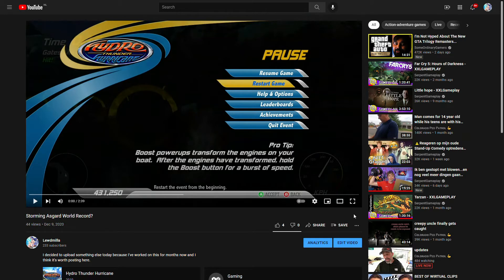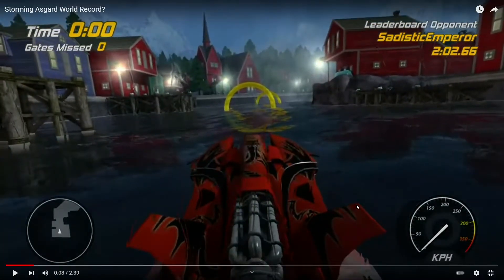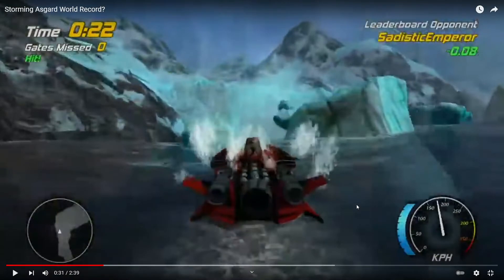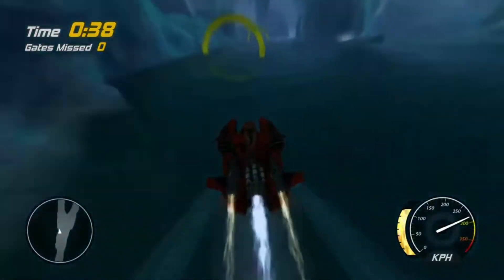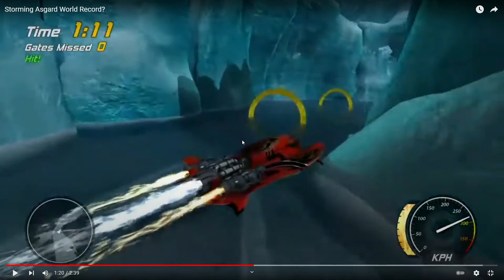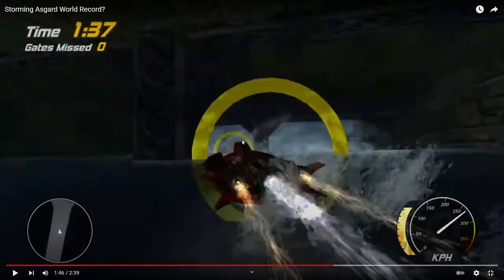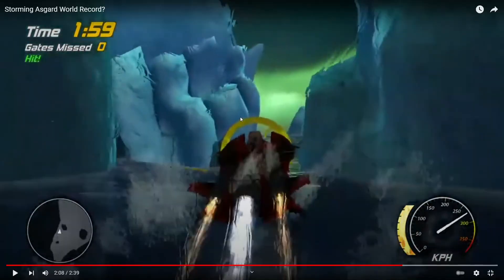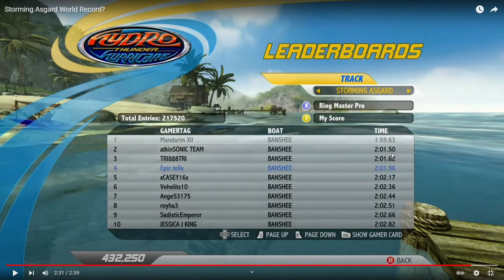explaining how i almost got a world record...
yes that's right i almost got a world record... in a game
i made this for the 2 people that are going to watch it